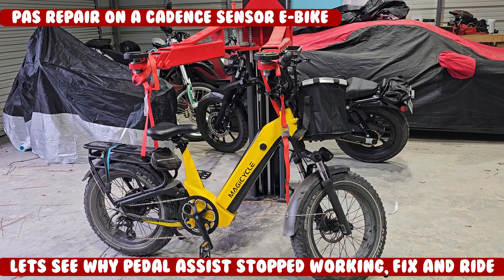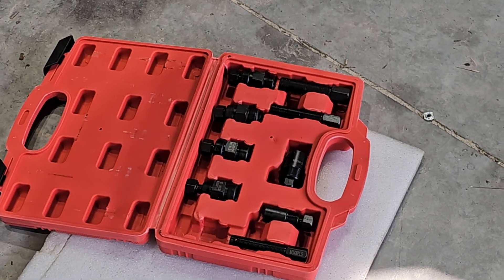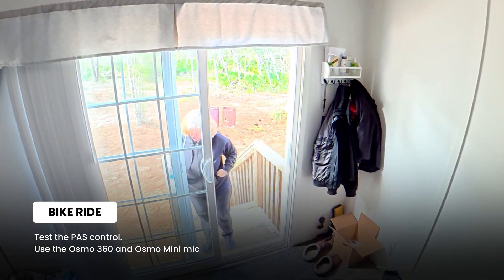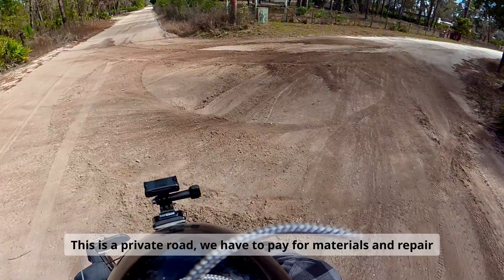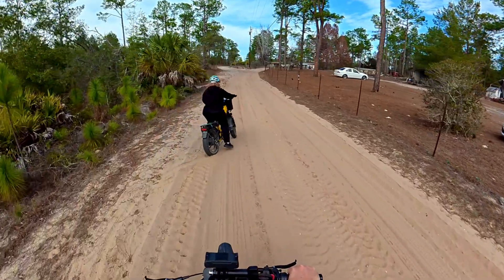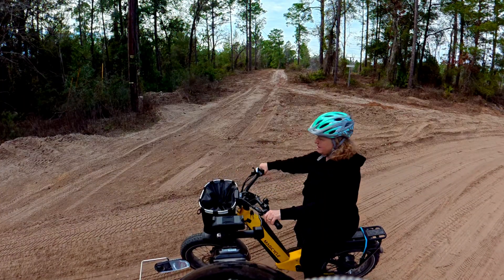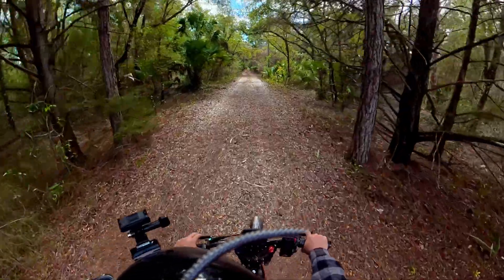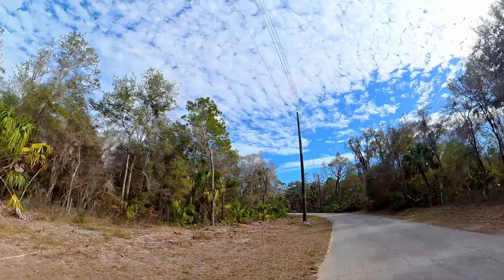Pedal Assist stopped working (PAS) How to fix and troubleshoot a Cadence style system ebike repair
Troubleshoot and change the PAS pedal assist sensor, check if broke, and how to tell, special puller to remove crank.
Last ride we did mommas magicycle PAS stopped working, this video shows how to troubleshooot and repair with tools needed to do the job, and a quick ride at end. Thanks for riding along

Memes etc:
Music clips:
Movie clips: The Office